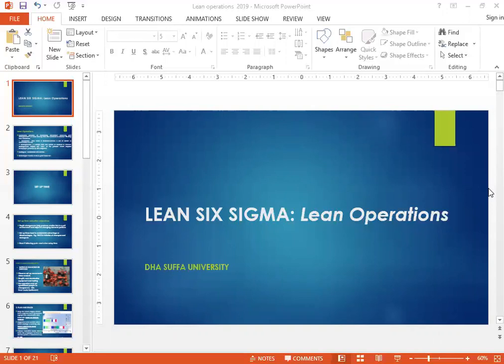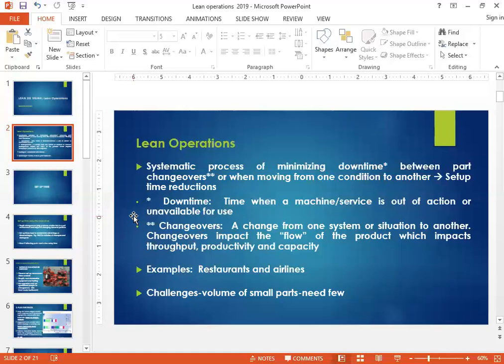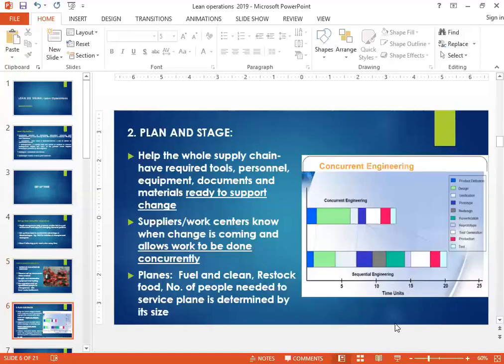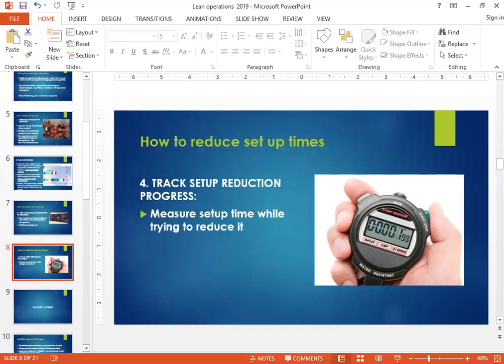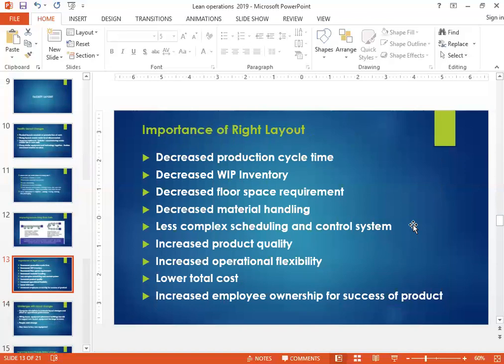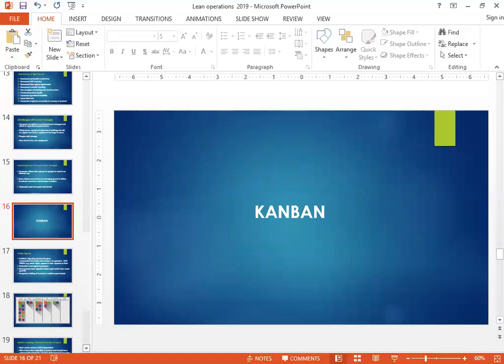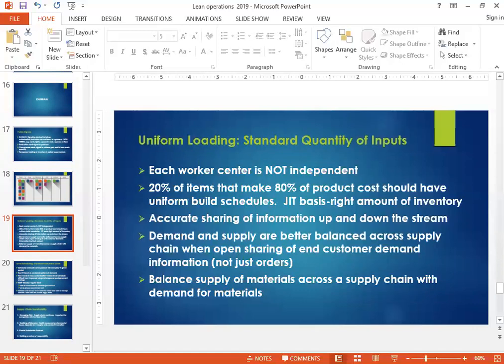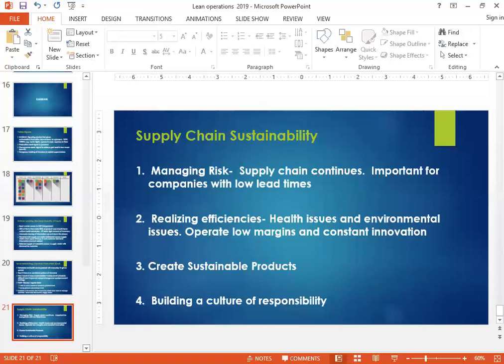Lean Operations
This presentation gives an overview of Lean Operations.

Concepts discussed include:

How to reduce set up costs and changeovers

How to improve Facility Layouts

Kanban

Uniform Loading

Level Scheduling

Supply Chain Sustainability